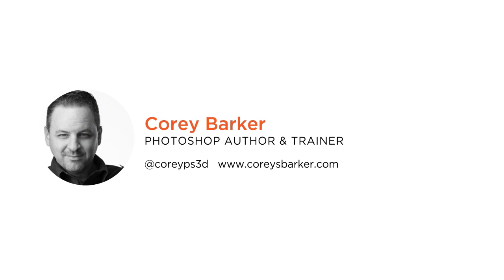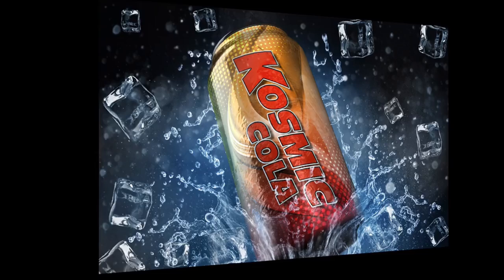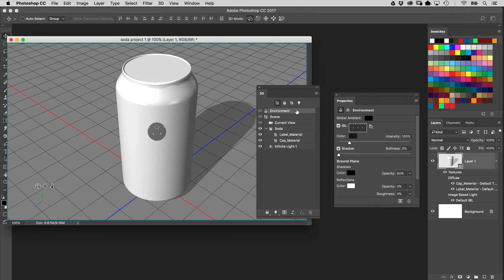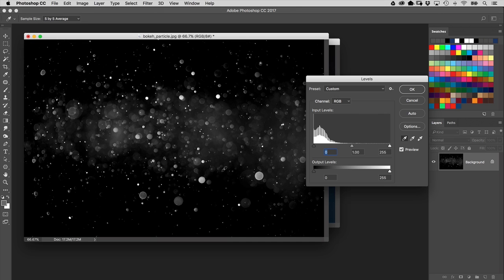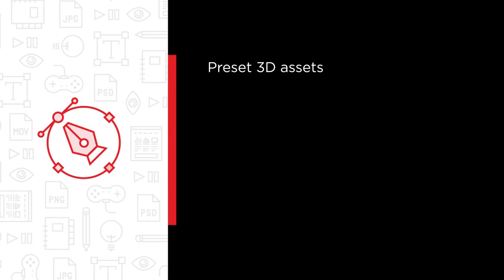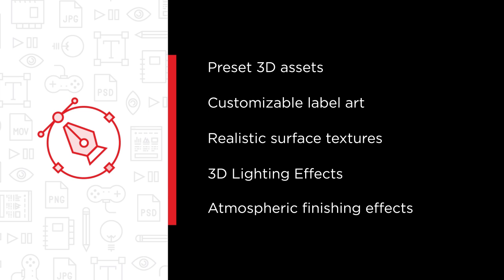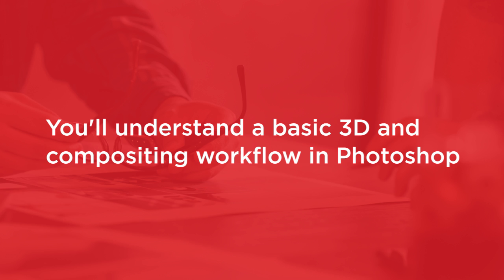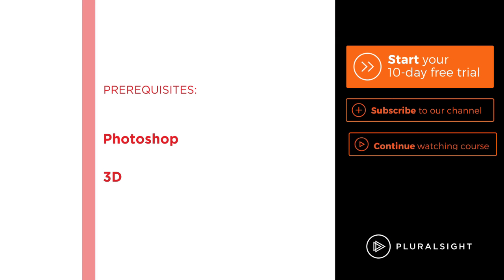New Course: Photoshop CC Creating a Product 3D Composite by Corey Barker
Are you a graphic artist who really wants implement 3D into your design skillset but without the massive learning curve of 3D applications? In this course, Photoshop CC Creating a Product 3D Composite, you will learn how to create a 3D mock-up of a commercial product and then composite it with realistic lighting and atmospheric effects - all in Photoshop CC. This is a project-based course so you will have a chance to learn the process from the beginning with a blank canvas, to a full rendered 3D composite.

5,000+ creative and tech training courses unlimited and online.